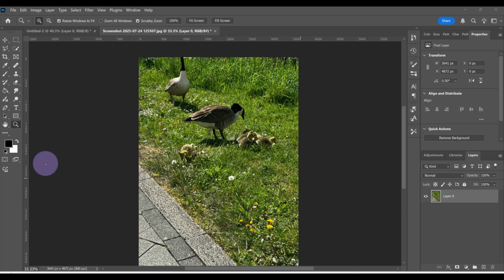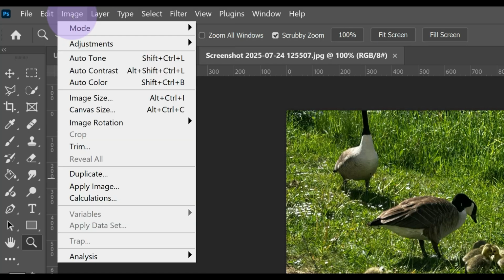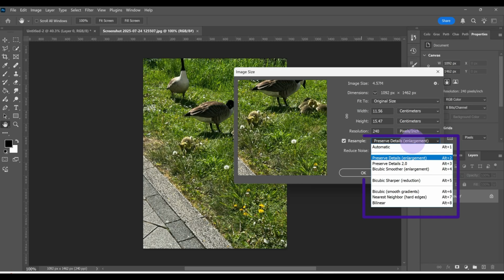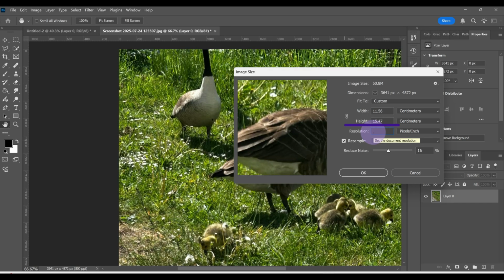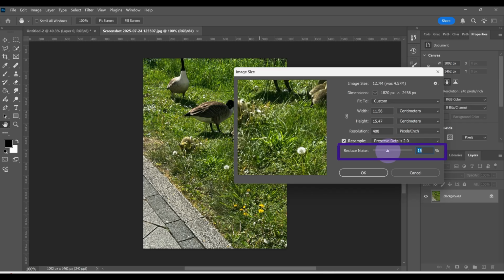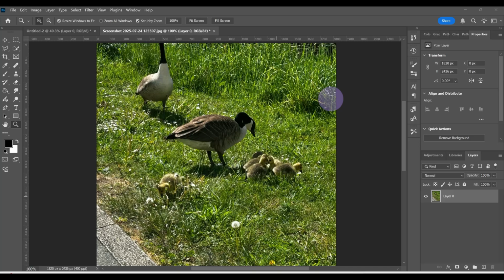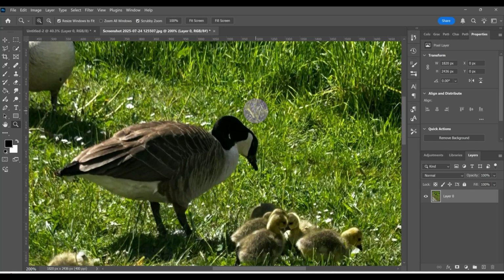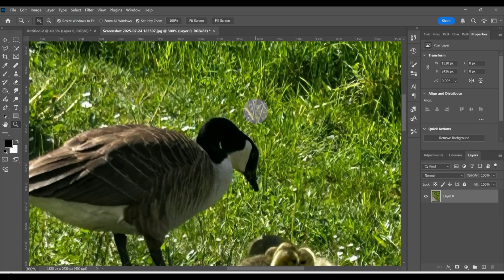Boost Image Quality in Photoshop! Pro Techniques for Sharper, Cleaner Photos!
Looking to enhance image quality in Photoshop? Whether you're working with low-resolution photos or slightly blurry images, this expert-ready tutorial shows you how to transform them into sharper, cleaner visuals using Photoshop’s best editing tools.

🌟 What you’ll learn in this video:

-Noise reduction techniques to maintain clean image quality
-Upscaling tools, interpolation methods, and quality-preserving workflows
-Best practices for enhancing image details, such as the resolution or dimensions

Tips for both photographers and designers aiming for professional-quality edits and Perfect for photographers, content creators, graphic designers, and anyone looking to elevate their Photoshop skills.